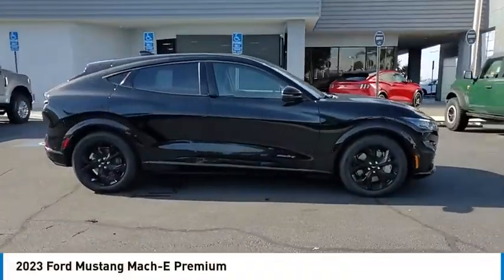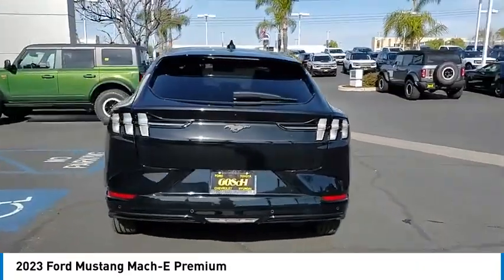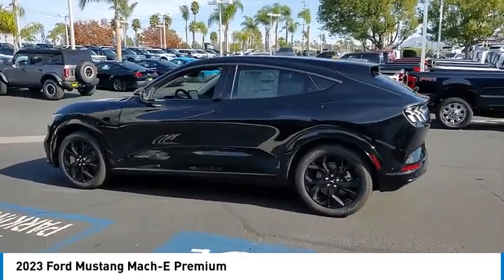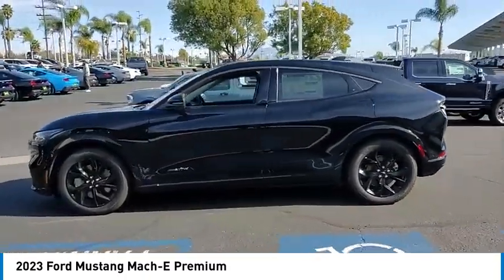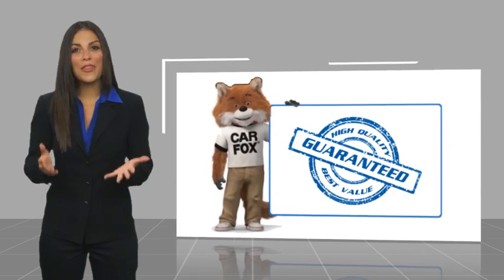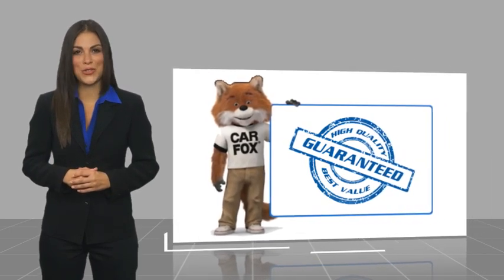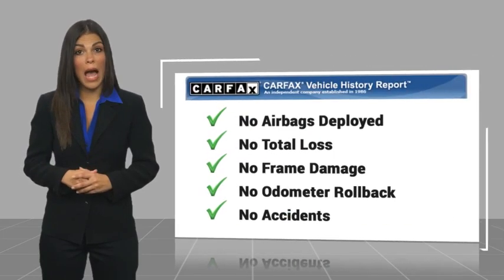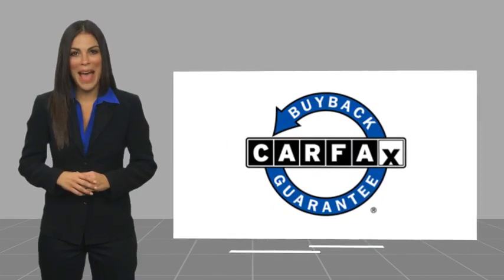2023 Ford Mustang Mach-E TEMECULA BEAUMONT MENIFEE PERRIS LAKE ELSINORE MURRIETA R231148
2023 Ford Mustang Mach-E Premium

26895 Ynez Rd.